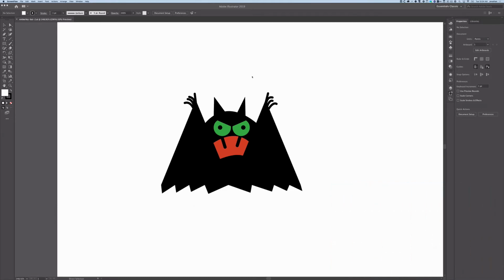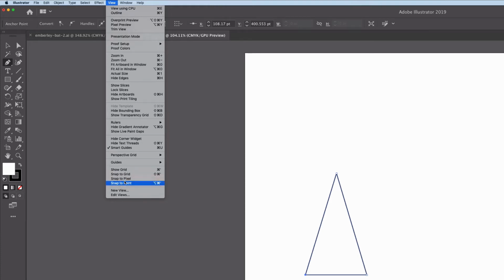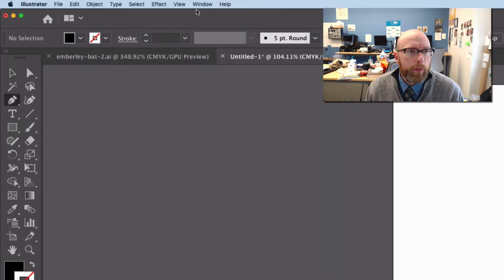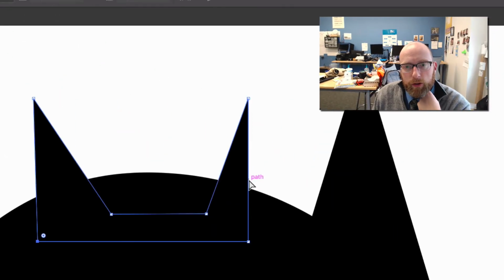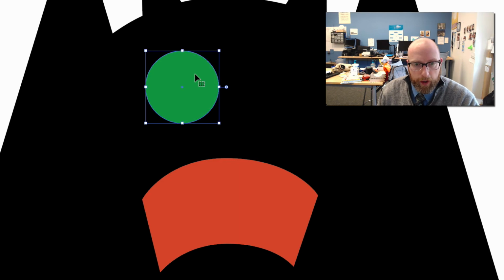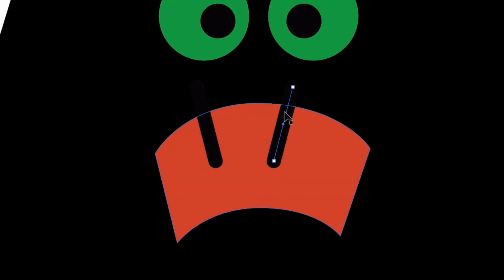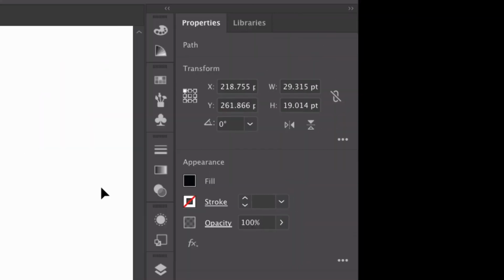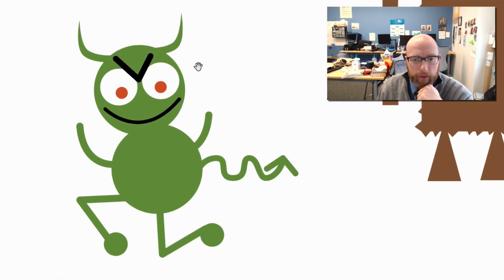Learning to Draw in Adobe Illustrator: Draw a Vampire Bat!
Learn the basic drawing tools in Adobe Illustrator with this tutorial geared towards new users. We'll learn the Pen Tool, Selection Tool, Fill and Stroke, the Shape Builder Tool, and saving files.